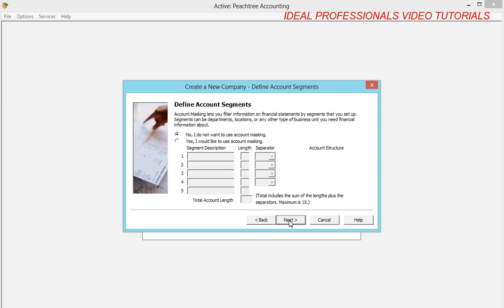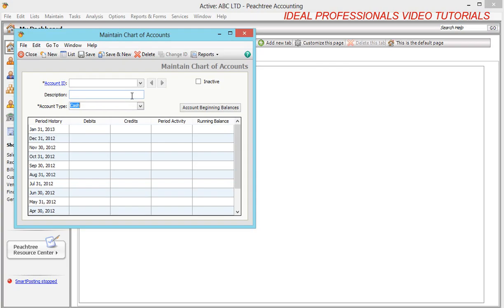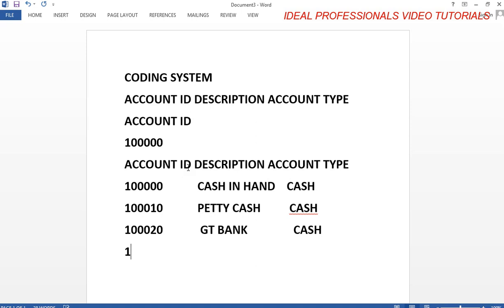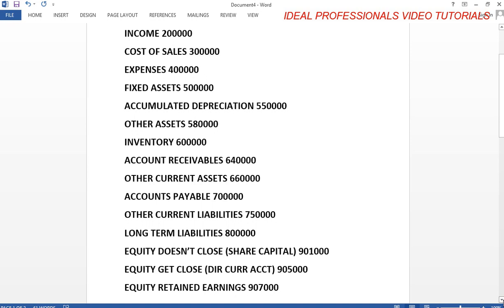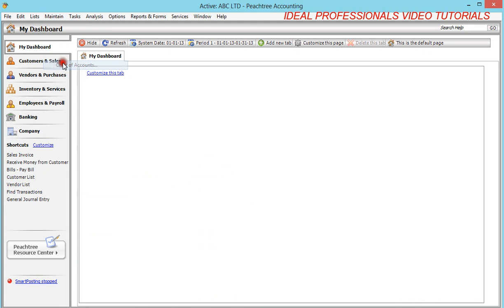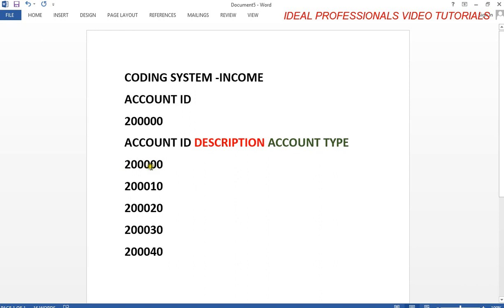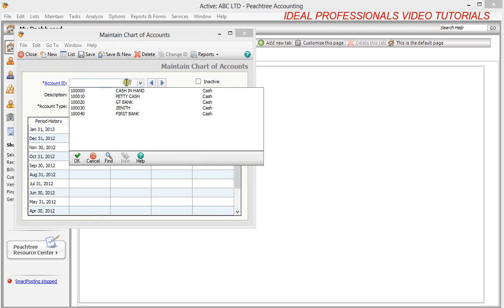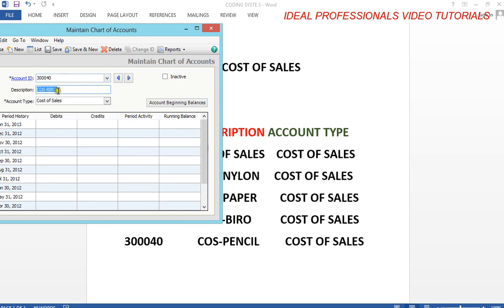PEACHTREE 1 CREATING CHART OF ACCT PT 1